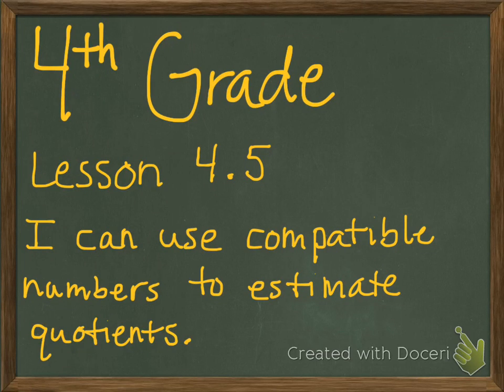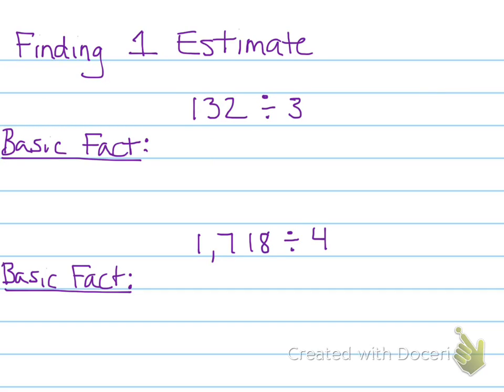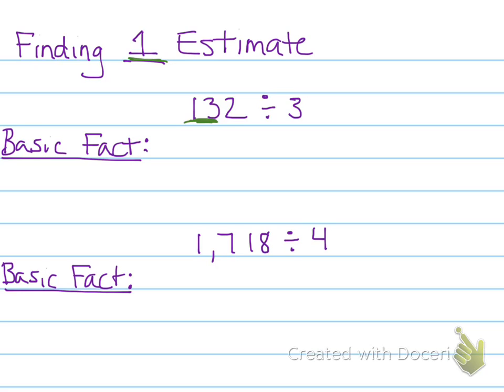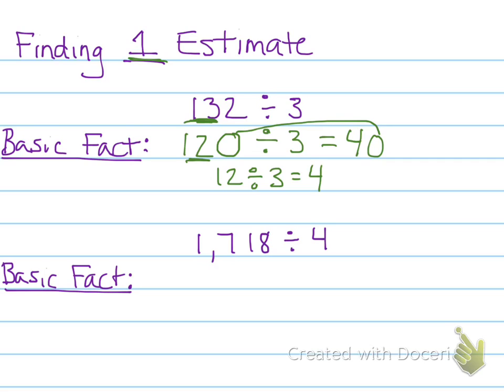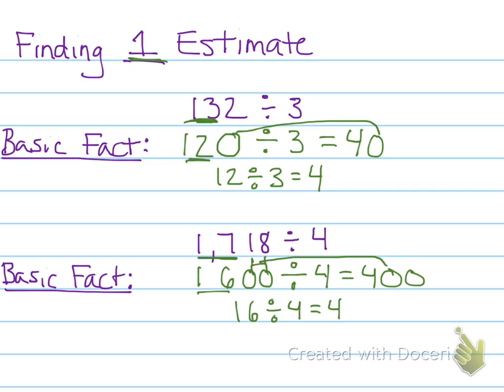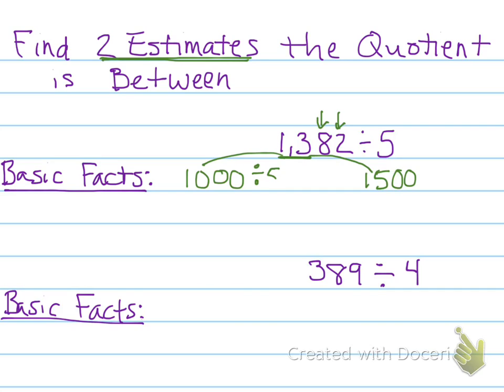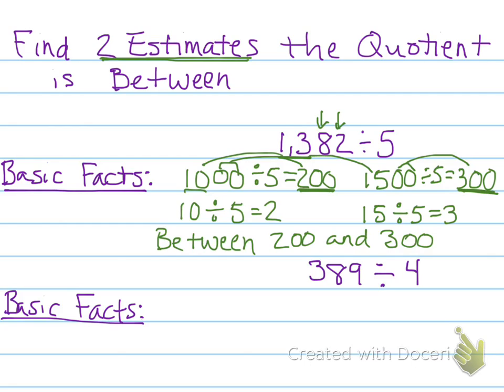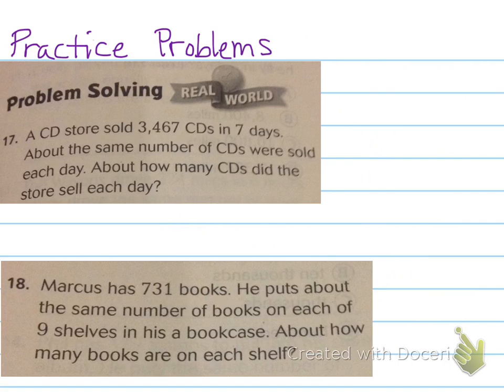4th Grade Lesson 4.5 Estimate Using Compatible Numbers